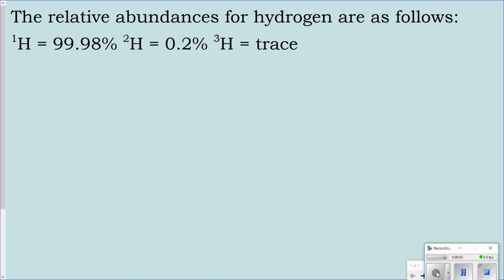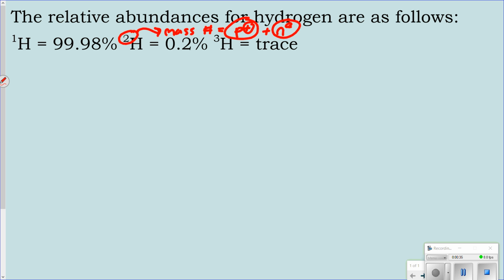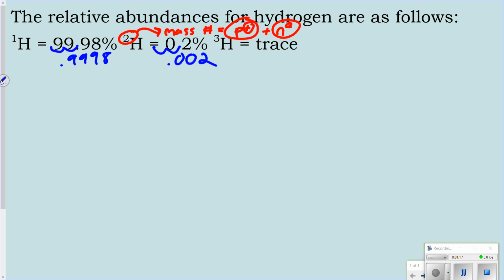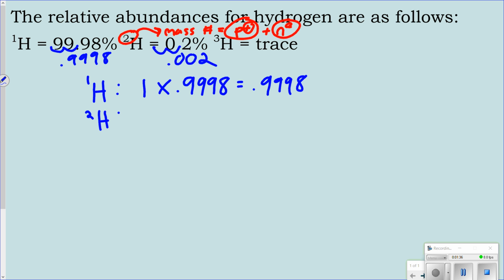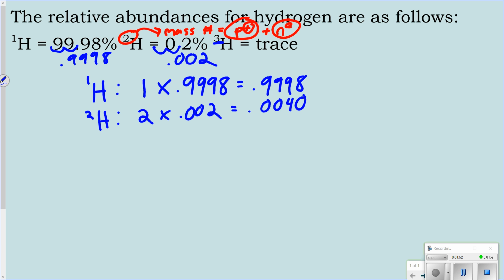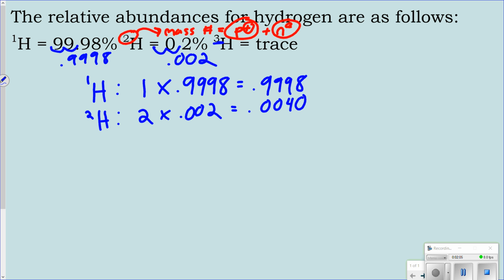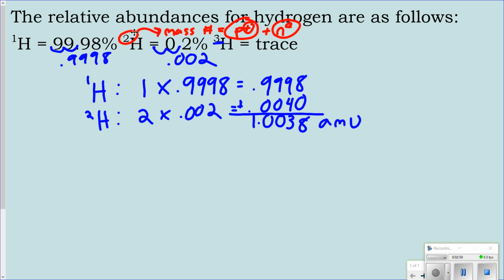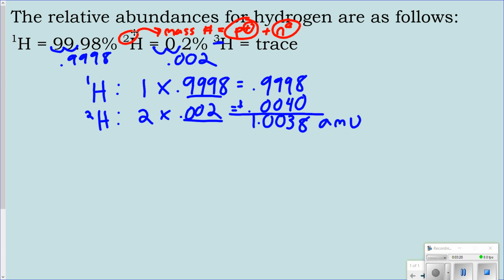relative atomic mass